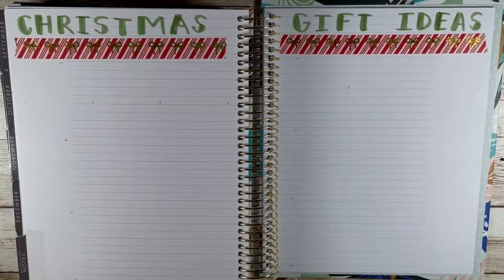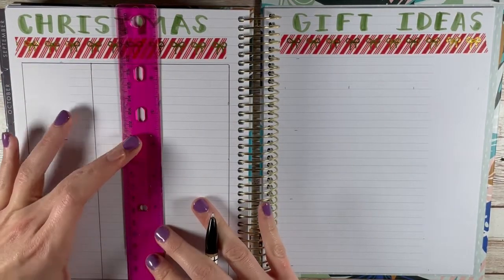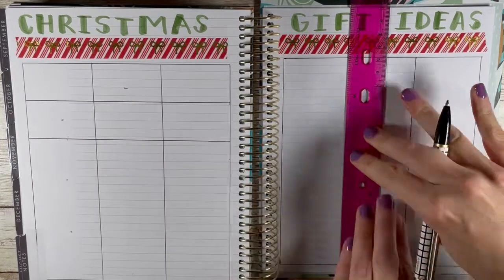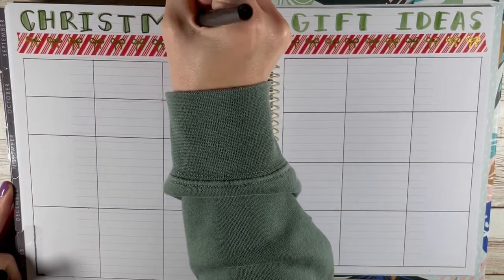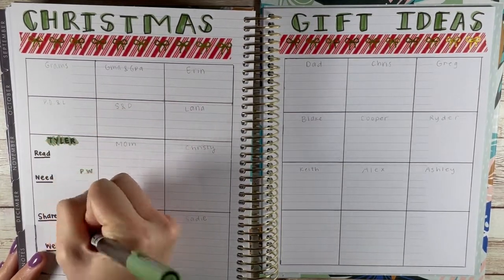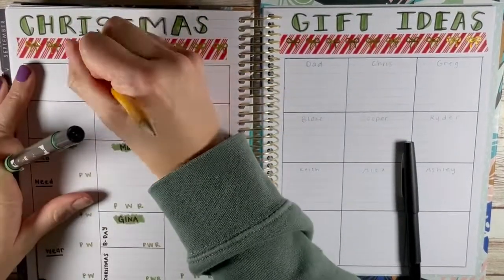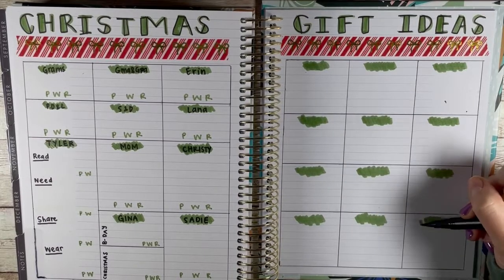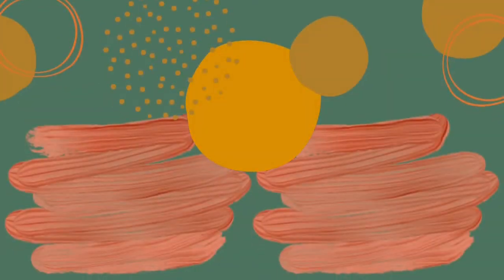Plan With Me // Holiday Gifting Organization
This is how I organize my gifts for the season! How do you keep track of you gift giving?! Let me know how you do and if you enjoyed this video in the comments!!